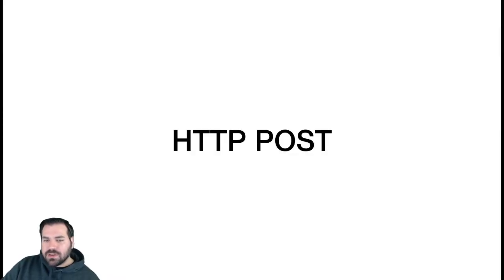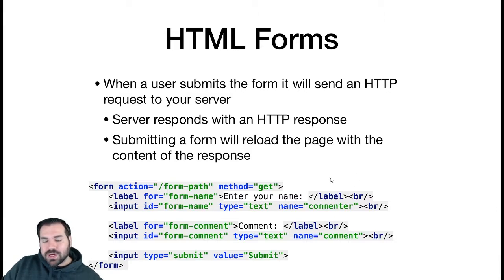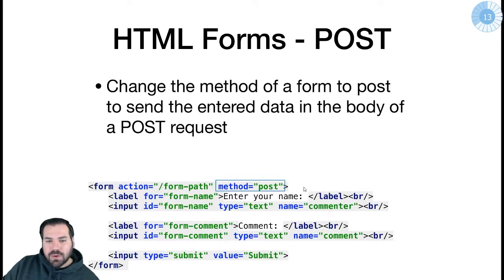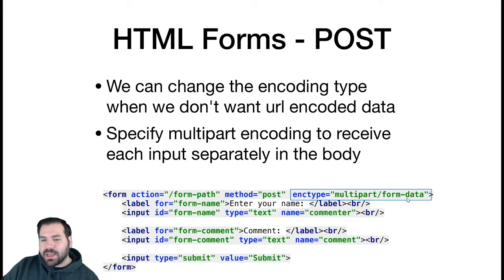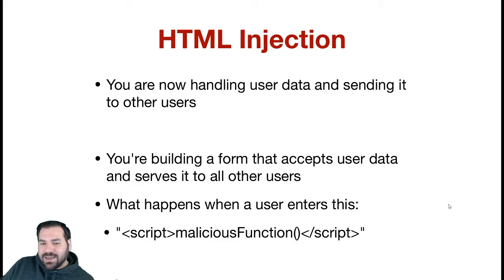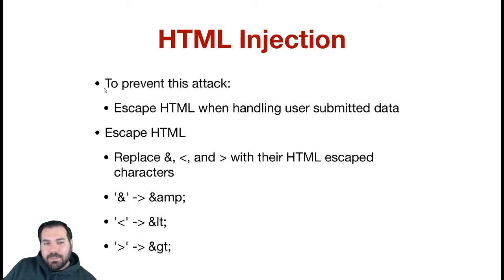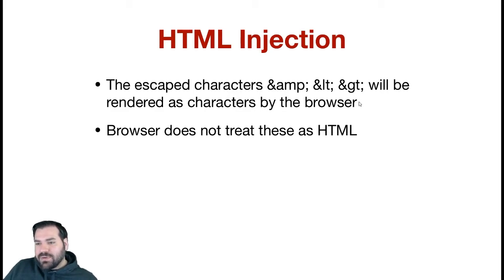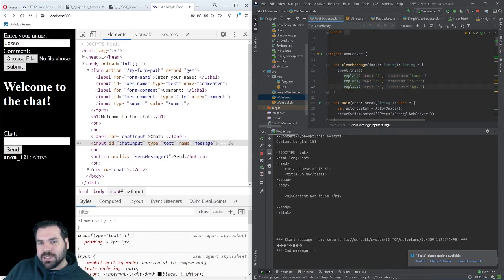[CSE 312] Lecture 14: HTML Injection Attacks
Topics covered: HTML injections, user distrust, live demos